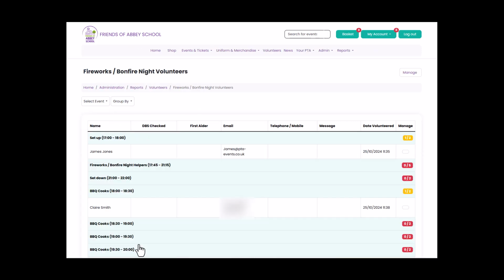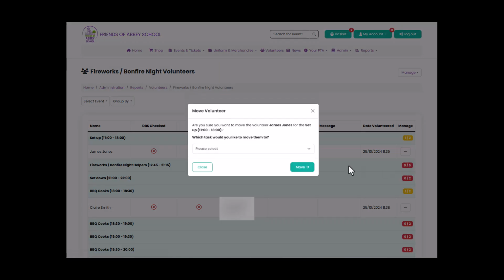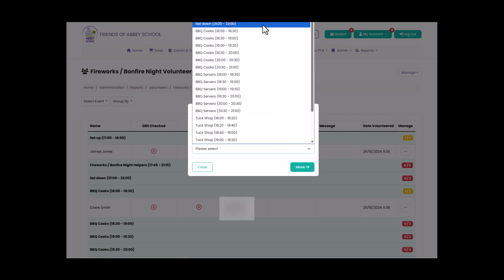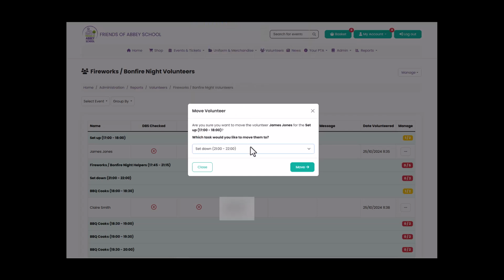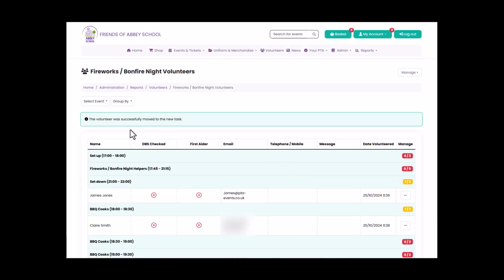PTA Events Tutorials - Can I move a volunteer to a different task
Learn how to move a volunteer to a different task on your PTA Events website.